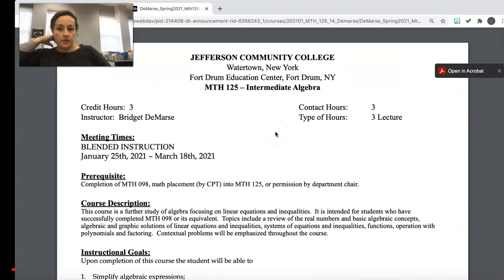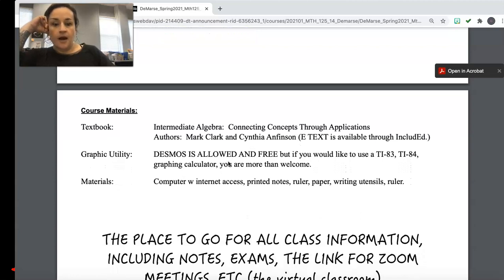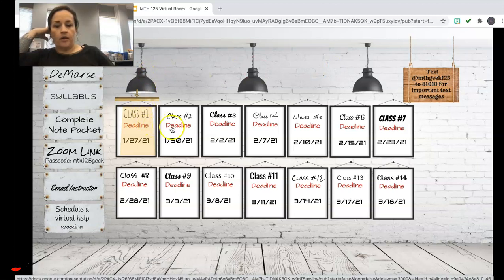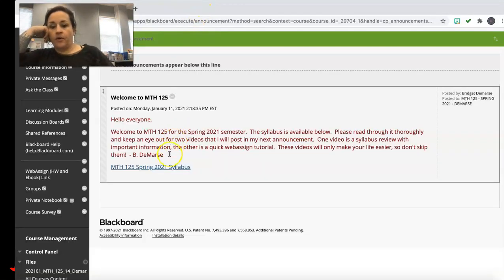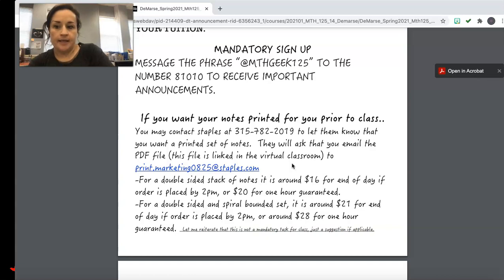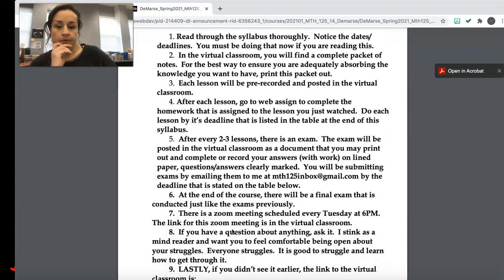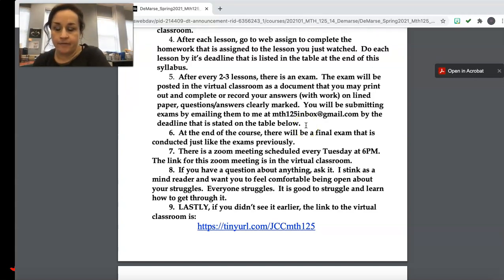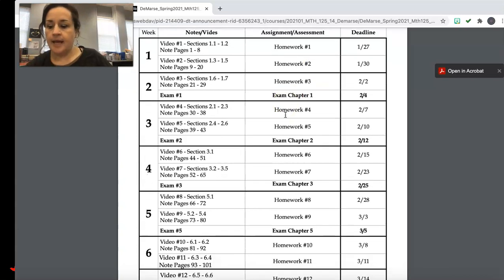Syllabus Video Spring 2021 MTH 125